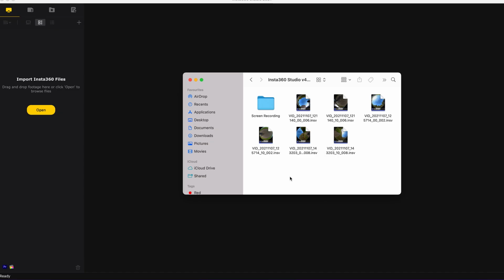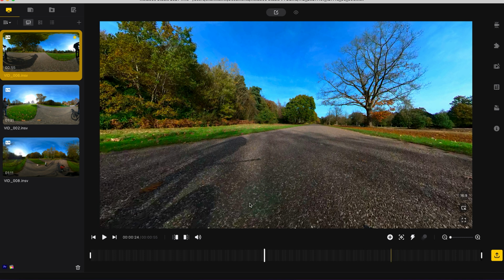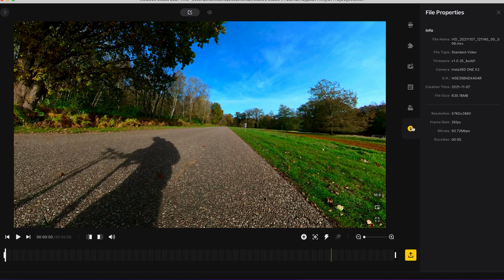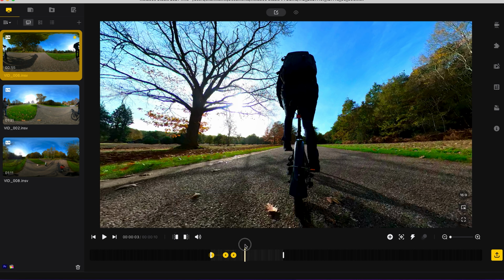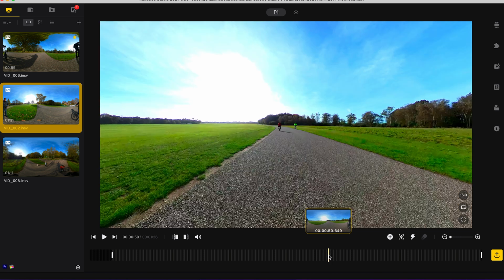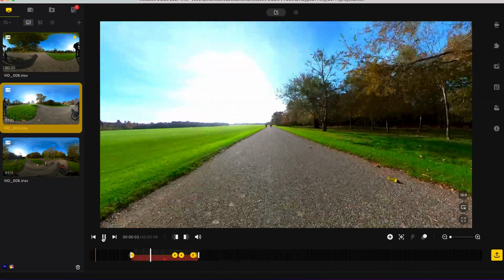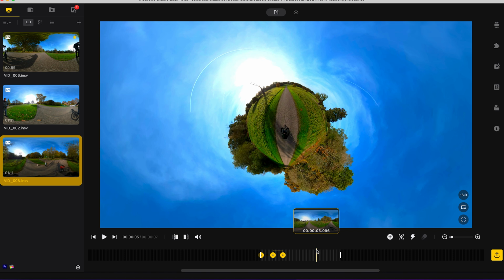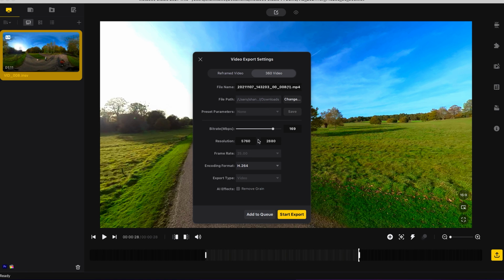Insta360 Studio V4 Ultimate Beginners Guide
🎓 Learn How To Make Insta360 Videos You Are Truly Proud To Post Using Your Phone (With Titles, Captions, Transitions, Effects, And Commercial Music - Legally)

TIMESTAMPS
00:00 Intro
00:12 Walkthrough
04:23 Editing example 1
07:50 Editing example 2
10:50 Editing example 3
13:38 How to convert insv to mp4 file